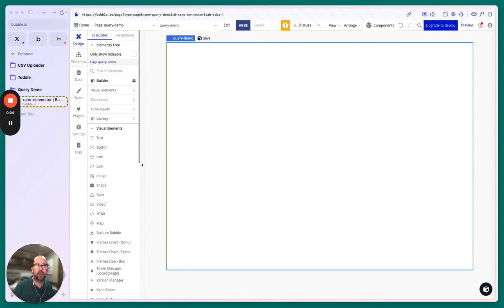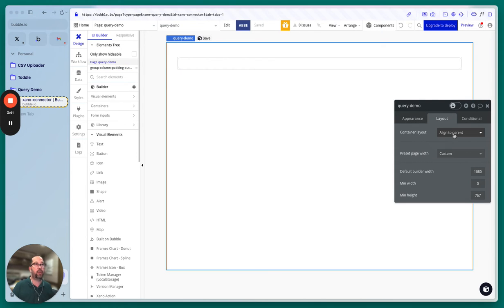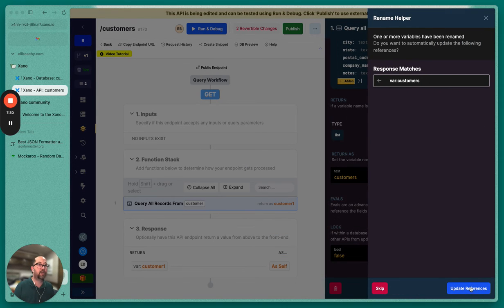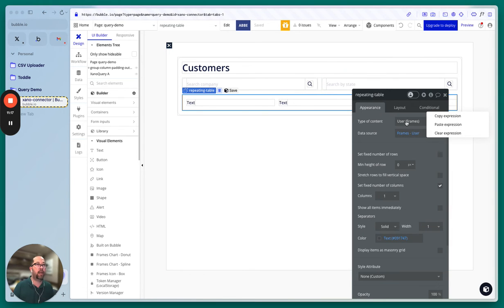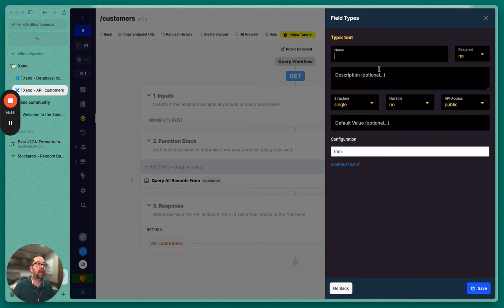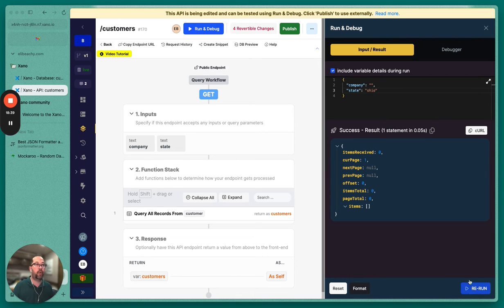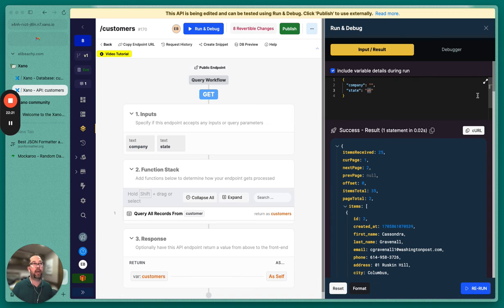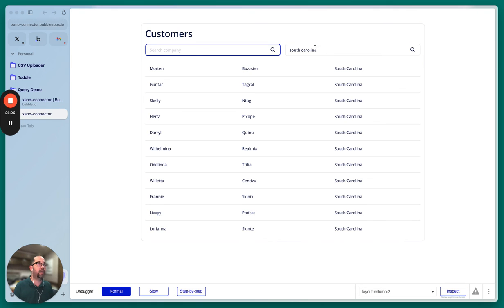Xano Connector - Filter and sort like a PRO in Xano! (PART 1)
In this video, I demonstrate how to use the Xano Connector plugin to easily query data in Xano and ignore empty parameters. I walk through setting up searches, filtering, and pagination in the Xano database. I also explain the importance of normalizing data and demonstrate how to handle null values. Watch this video to learn how to streamline your Bubble to Xano integration and optimize your backend operations.